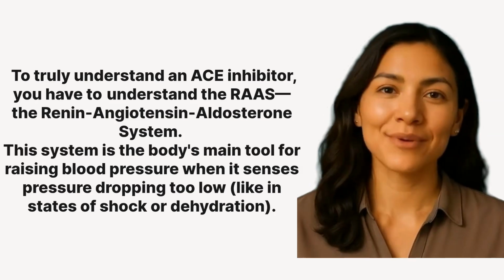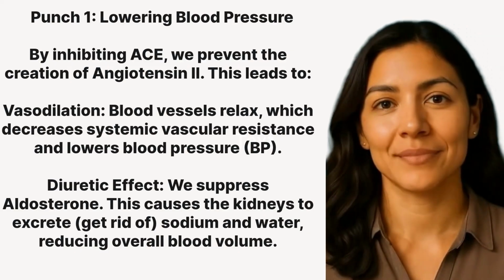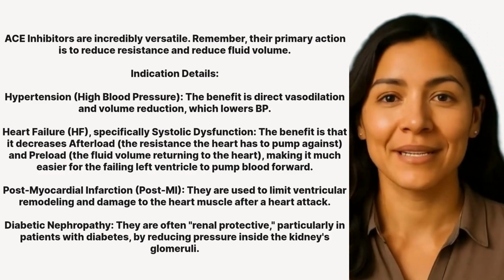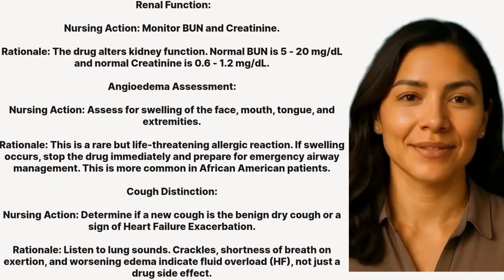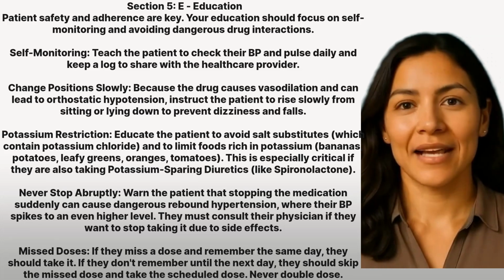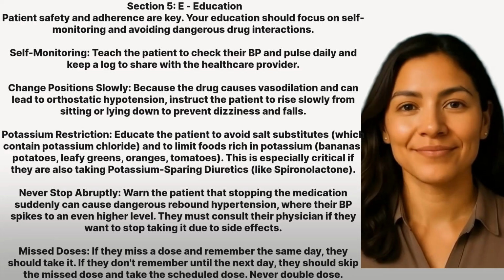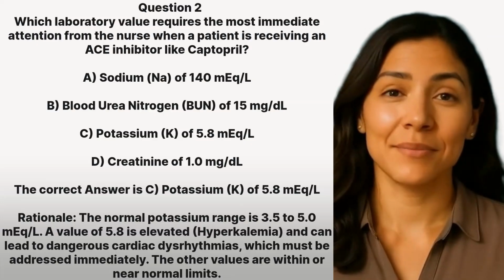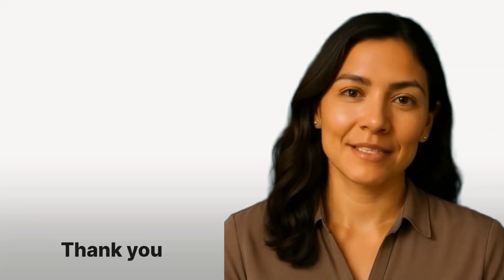ACE Inhibitors Made Simple | Mechanism, Side Effects, and NCLEX Review